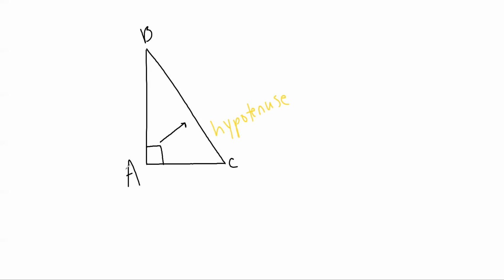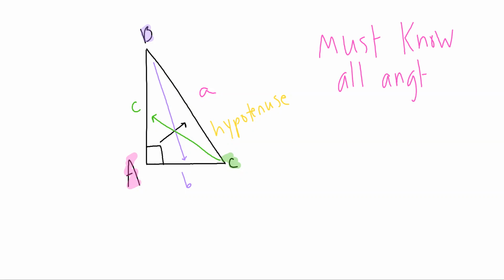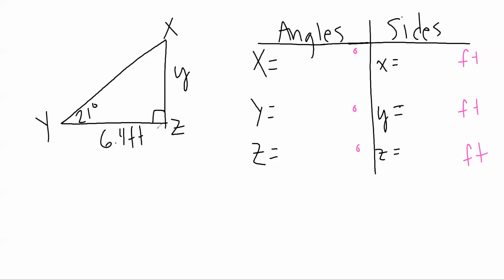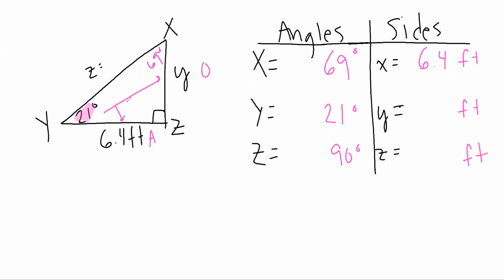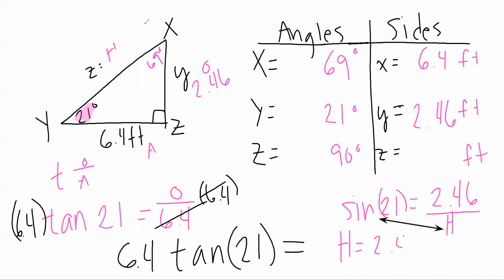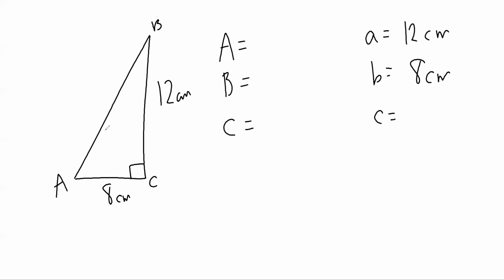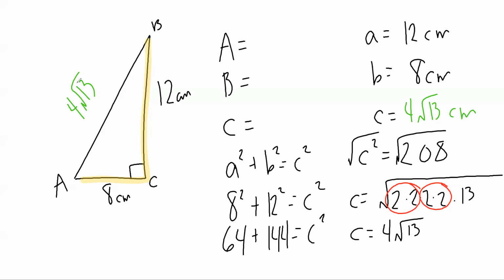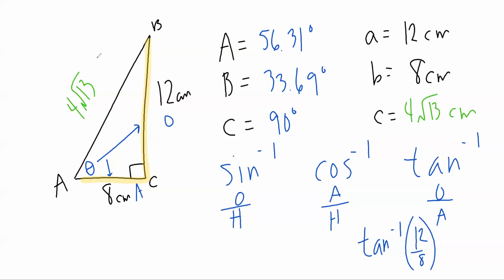Saxon - Algebra 2 - Lesson 44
Saxon - Algebra 2 - Solving Right Triangles